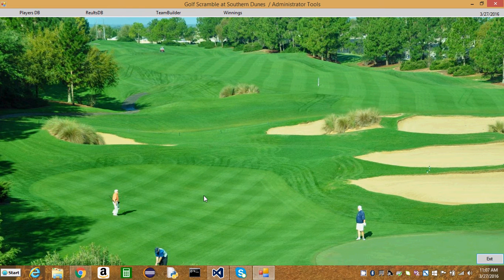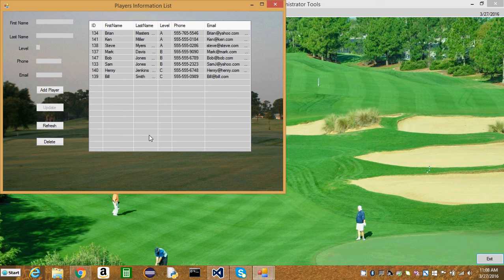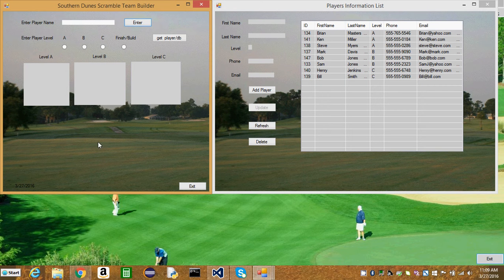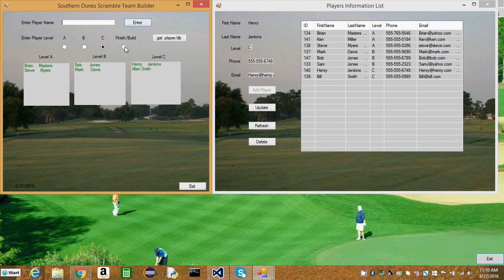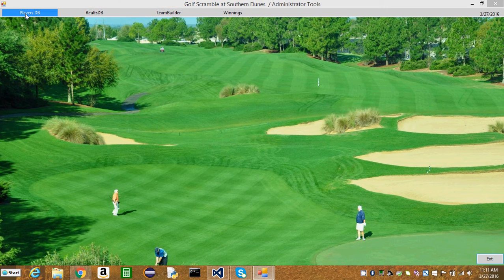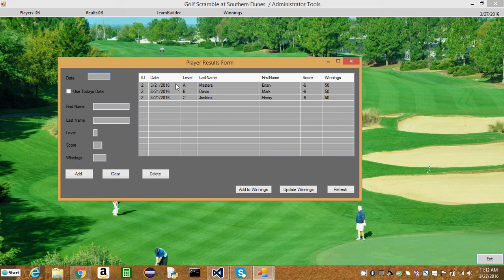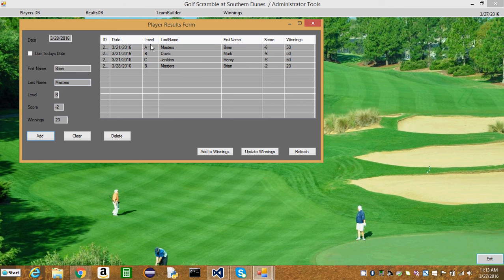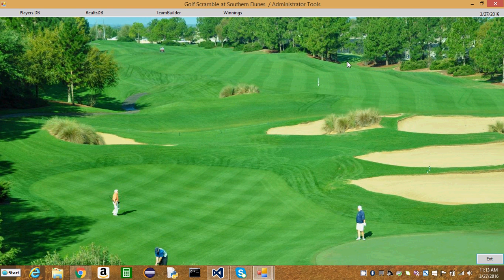GolfScramble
This is a Tool to help administrators build, manage and retain tournament information.
This particular version is used for a series of 3-man-scramble events that run weekly throughout a season. The teams are generated randomly so that one player from each skill level are matched onto a team.